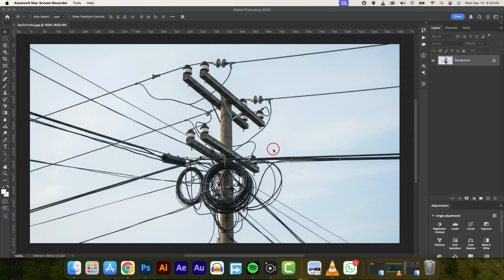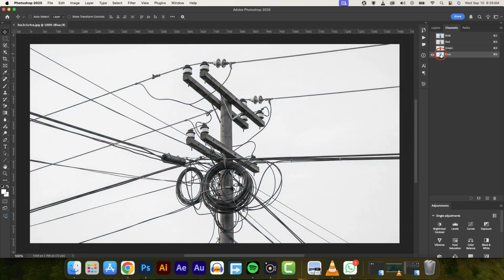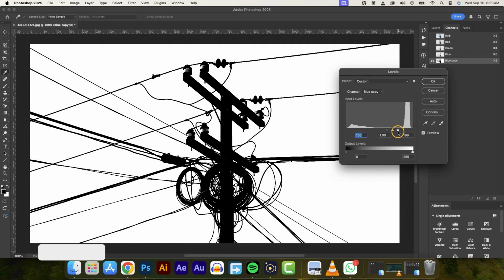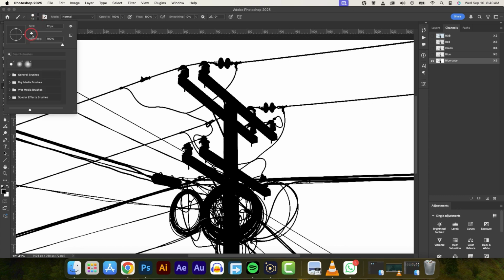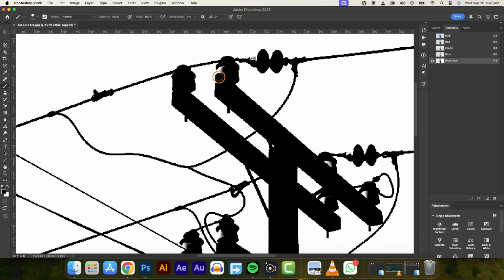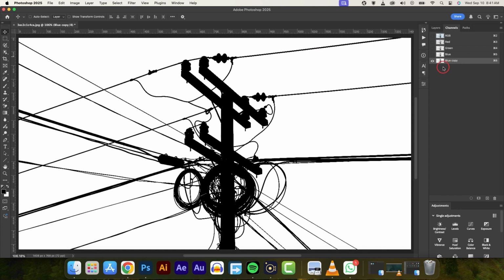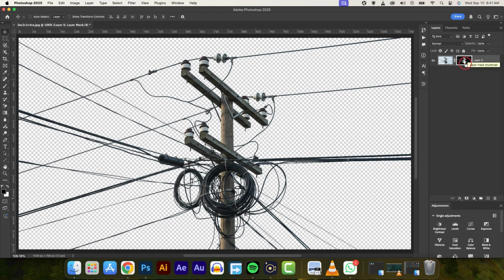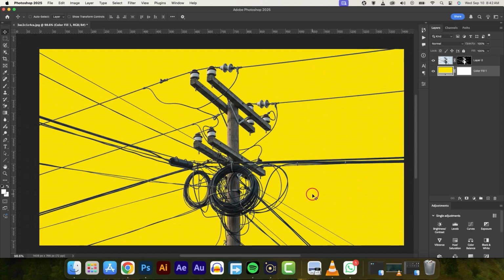How to remove complex backgrounds using Photoshop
Ever tried to cut out a subject from a wild, detailed background, think messy hair, tangled tree branches, or a light pole wires on the street and felt totally stuck? You’re not alone! In this video, you’ll learn exactly how to remove complex backgrounds using Photoshop with pro-level results and way less frustration.

Say goodbye to jagged edges and hours of tedious selections. This tutorial breaks down the best techniques for handling even the trickiest backgrounds, so you can make your subject pop every single time.

Here’s what you’ll learn:
➽ Advanced selection methods for complicated backgrounds
➽ How to use Select and Mask for smooth, natural edges
➽ Channel-based selections for the toughest details
➽ Smart layer masking tricks to speed up your workflow
➽ Color decontamination for seamless cutouts
➽ Tips for tricky areas like shadows, reflections, and transparency

This how to remove complex backgrounds using Photoshop tutorial is perfect for anyone struggling with challenging images whether you’re editing portraits, product shots, or creative composites. You’ll finish with the skills (and confidence) to tackle any background, no matter how messy!

Got a nightmare background you want help with? Drop your image or question below, I love a good Photoshop challenge!